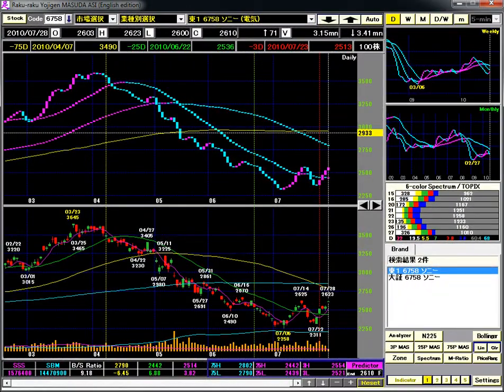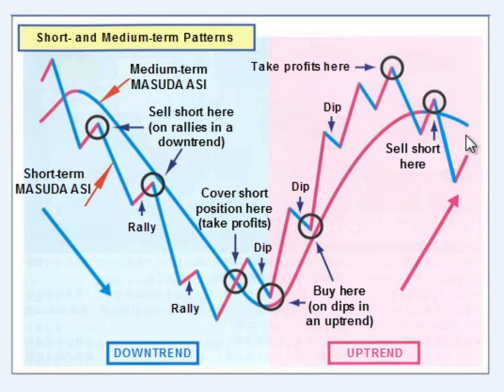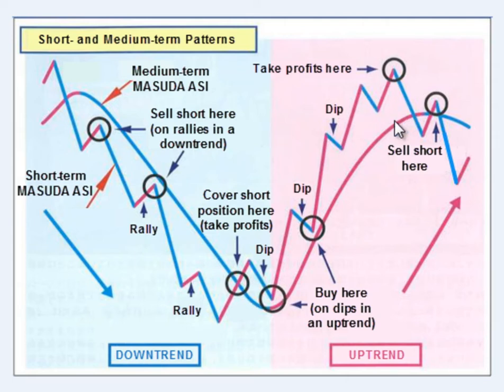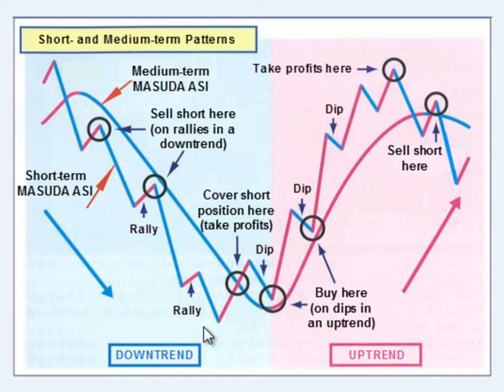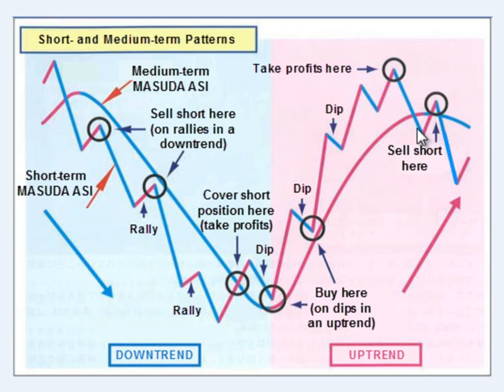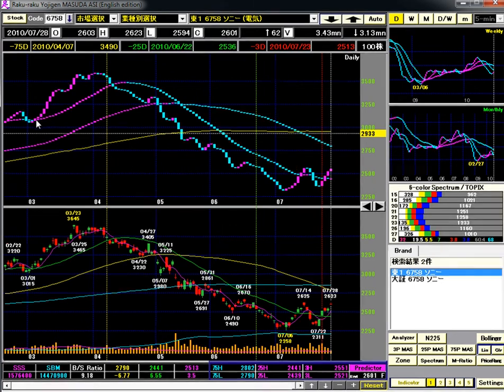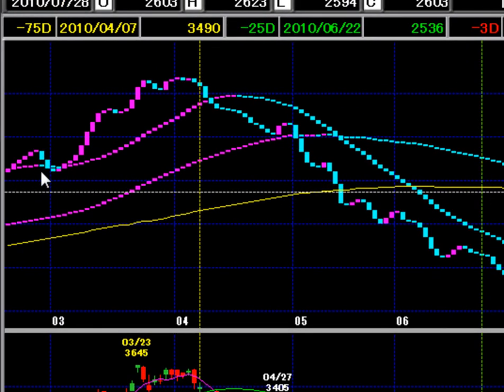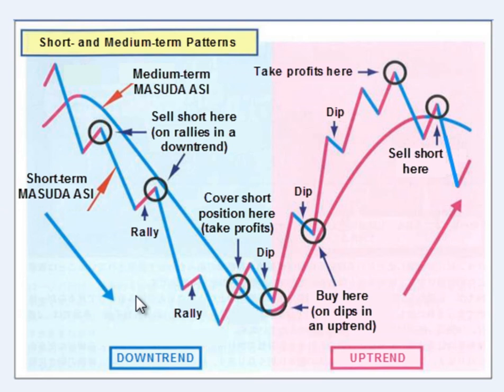MASUDA ASI 増田足® CHART: Lesson 05: Basic MASUDA ASI Chart Patterns (1 of 3)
This is the fifth video in a series of 20 video tutorials introducing the MASUDA ASI CHART system.